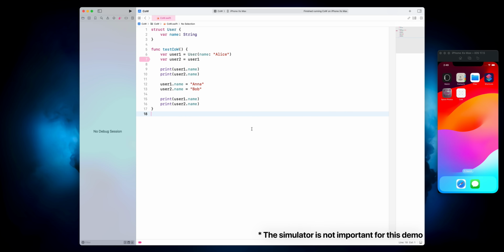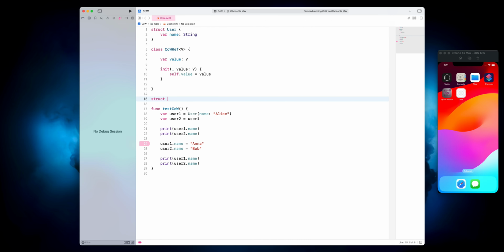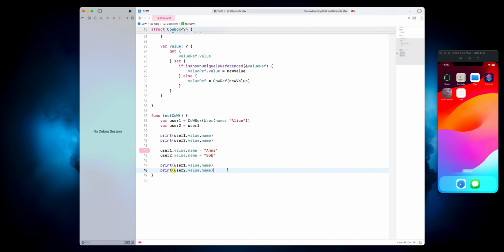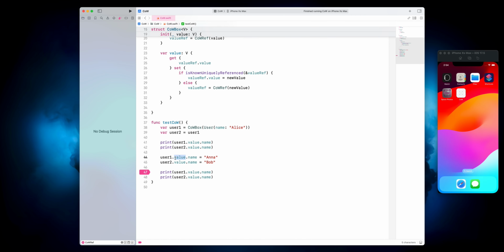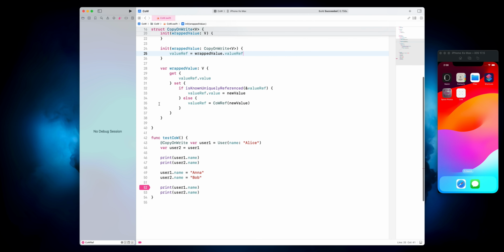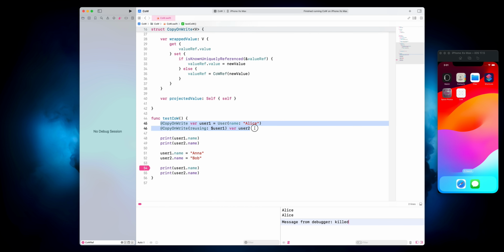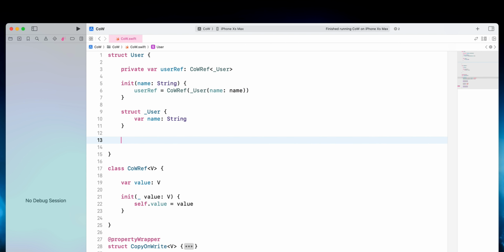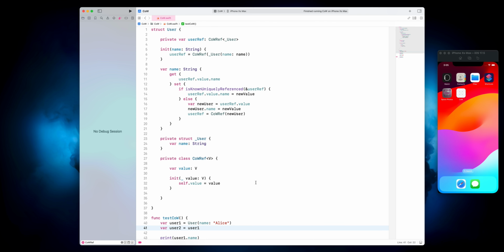Copy-on-Write: Why Swift’s Value Types Are SO EFFICIENT (And When CoW Fails) | Swift & iOS Basics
In this Swift & iOS Basics episode, I explore the copy-on-write mechanism in Swift. Copy-on-write (CoW) can make value types’ memory usage more efficient by deferring the duplication of data or avoiding it altogether. But copy-on-write is not a silver bullet, and in this video, I explain the important considerations.

Chapters:
• 0:00 Intro
• 0:45 What It Does & When You May Want It
• 3:56 Pros & Cons of Copy-on-Write
• 7:09 Implementing CoW for Custom Types
• 13:53 Summary & Outro